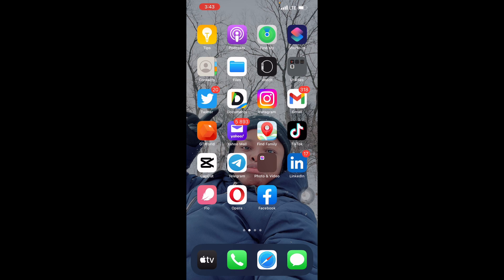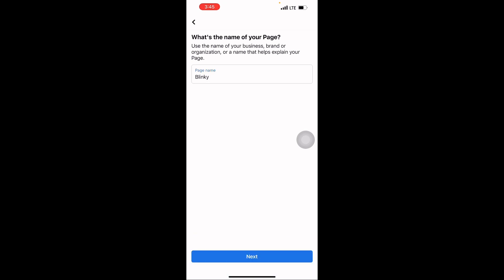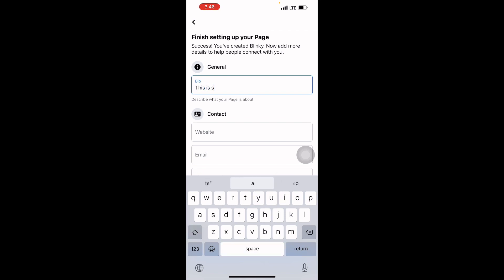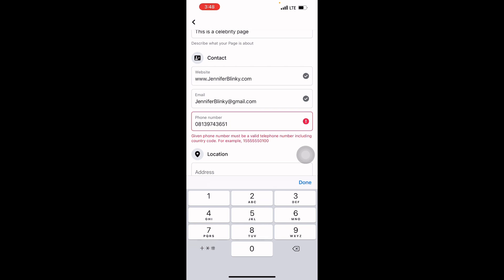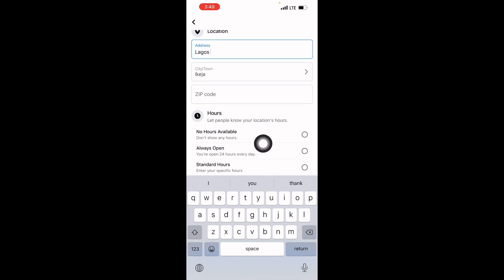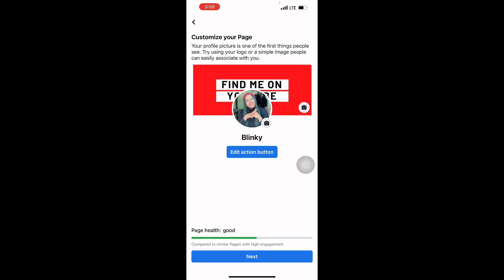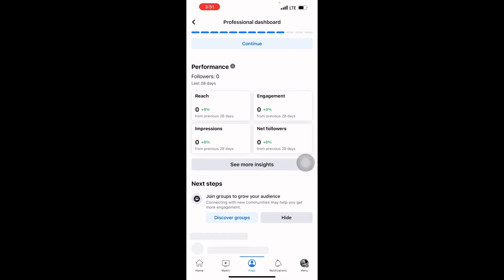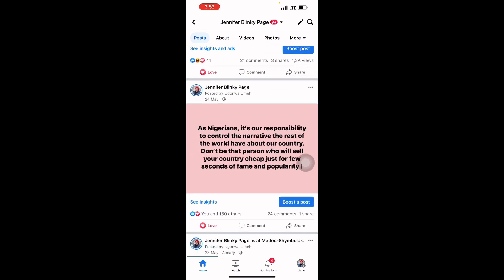How to create a Facebook page (2023)